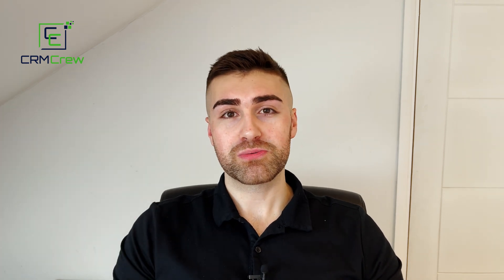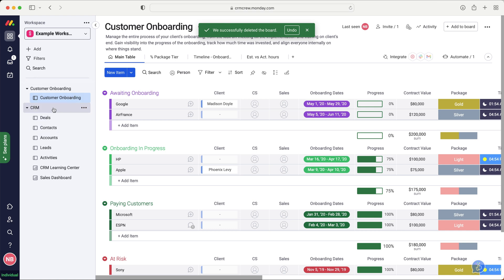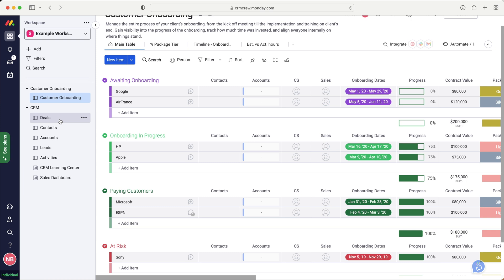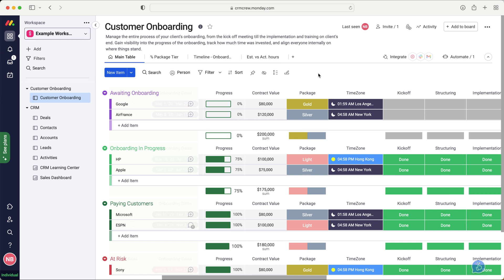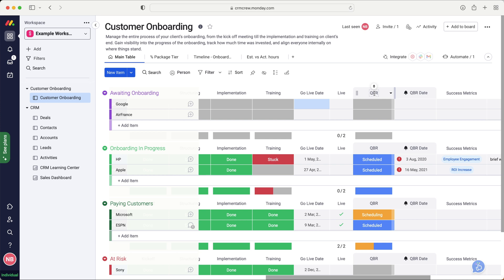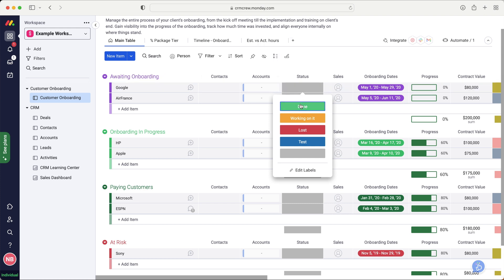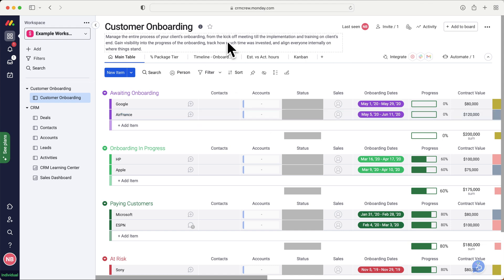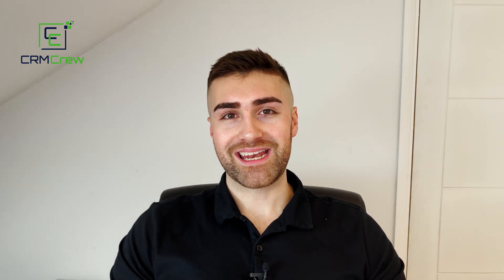Onboarding Clients In Monday.com | Detailed Explanation | 2022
In this video I explain how to onboard your clients inside Monday.com

00:00 - Intro
00:33 - Adding Onboarding Template
02:16 - Onboarding Explained
14:35 - Outro